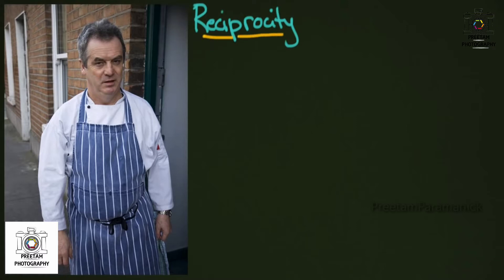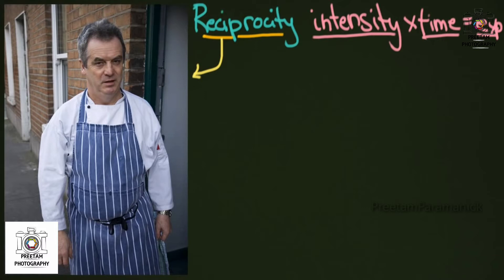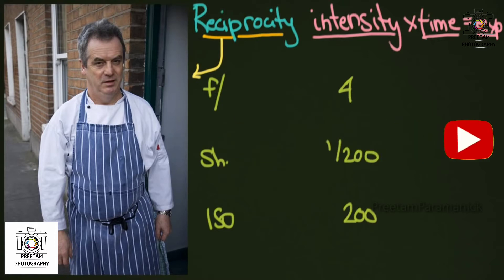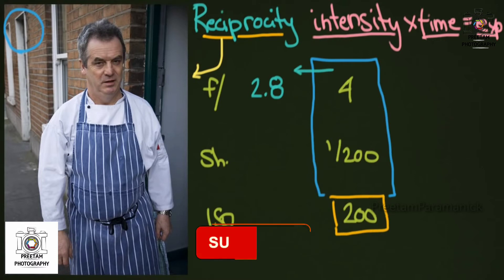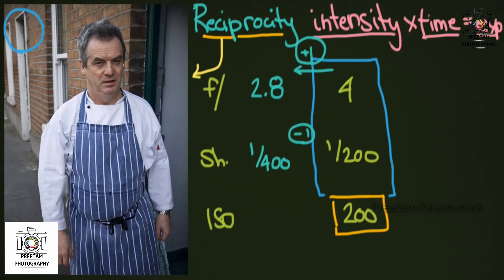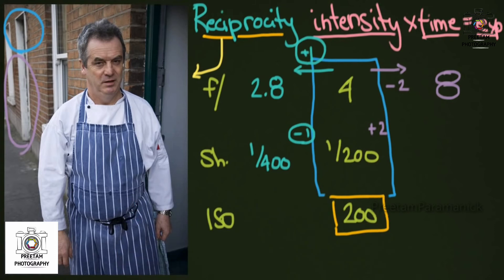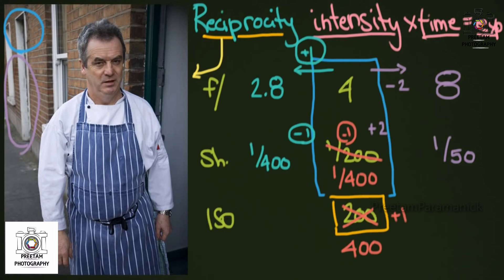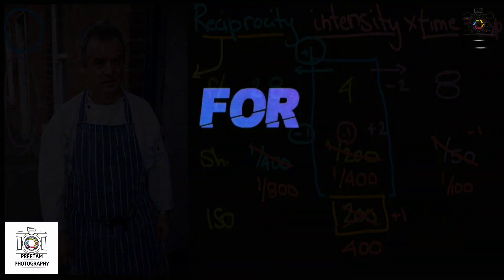Exposure Reciprocity in Photography | #18 | Preetam Paramanick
Preetam Paramanick